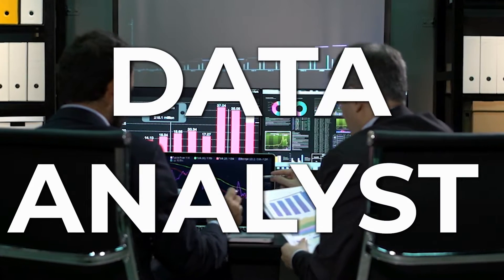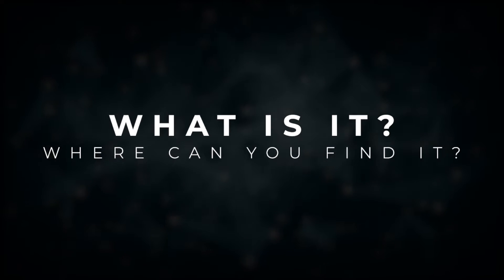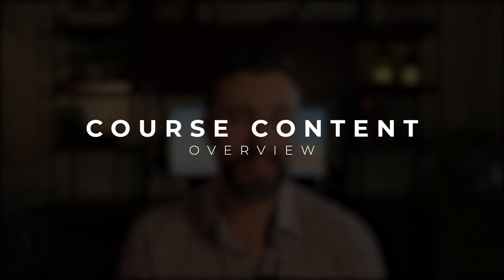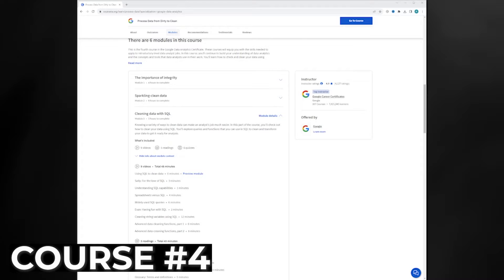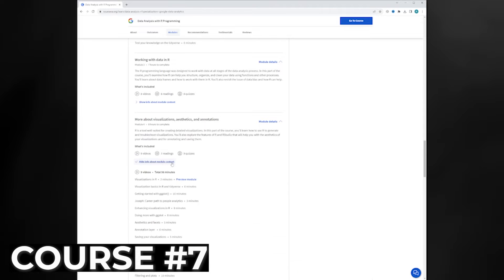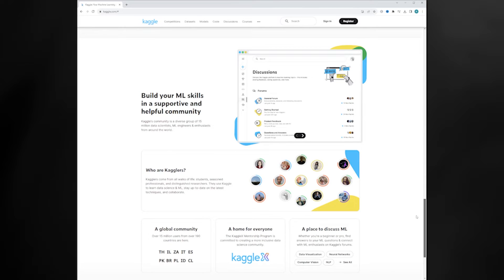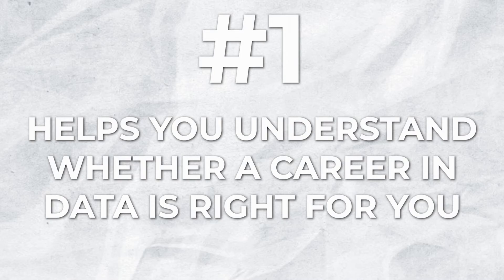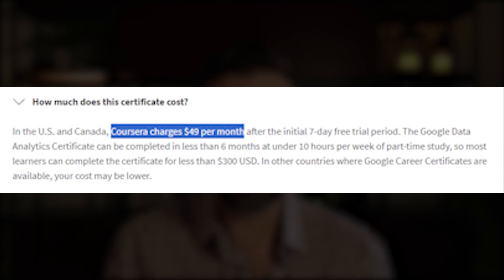Start Your Career as a Data Analyst [Google Analytics Certificate Review]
USEFUL LINKS BELOW to ACCELERATE YOUR CAREER & INCOME!

Gain NEW SKILLS and advance YOUR CAREER with Career Certificates & Professional Certifications offered through Coursera by top global universities & companies like Google, Facebook, Stanford, Duke, and more

Want to find the FASTEST way to a $100K+ income career in TECH? Check out Course Careers - an accelerated education platform that offers self-paced online education on tech sales, IT, and digital marketing with pathways to internships and full time roles - no prior experience or education required!

LAUNCH your NEW CAREER through Springboard, the online learning bootcamp with a JOB GUARANTEE for in-demand careers like Data Science, Analytics, UX/UI Design, Cybersecurity, and coding. and use my coupon code RICHARDWALLS for $1,000 OFF any course track!